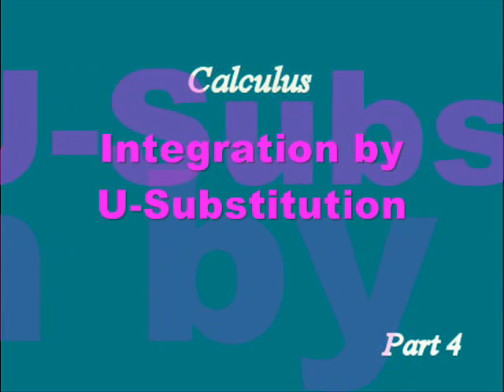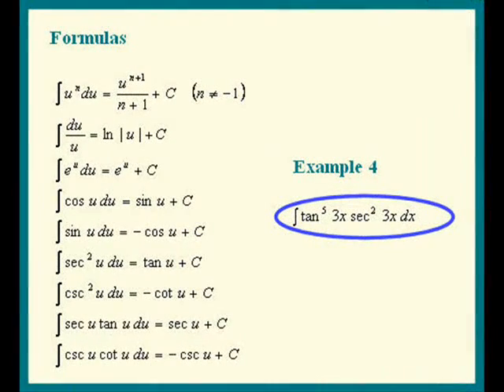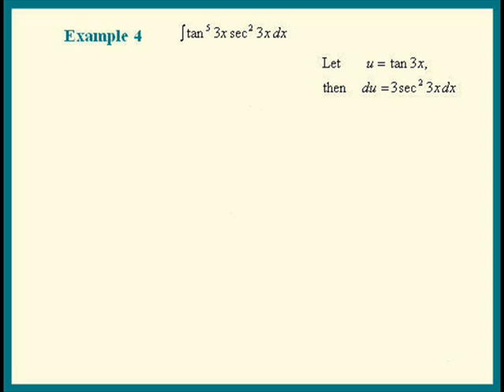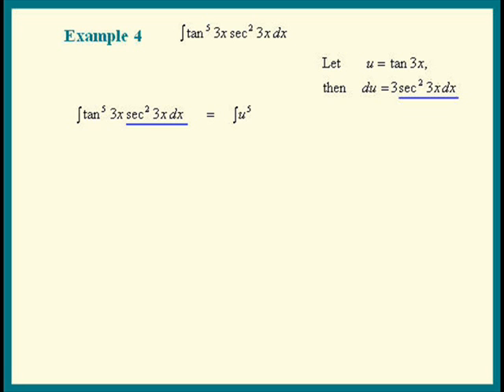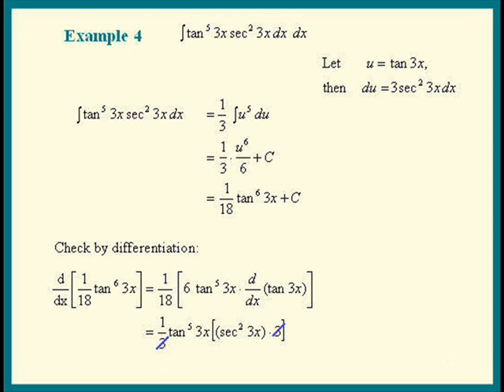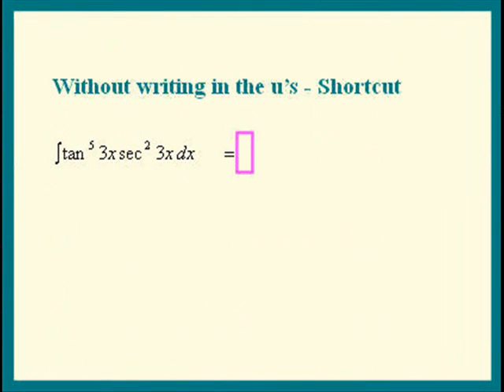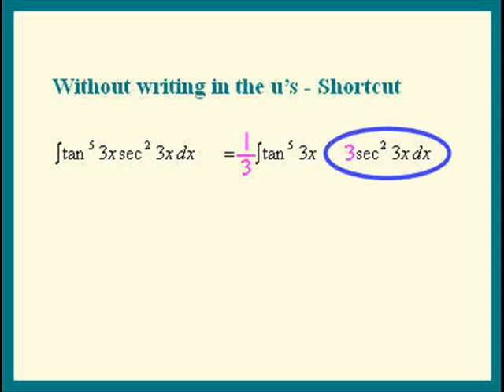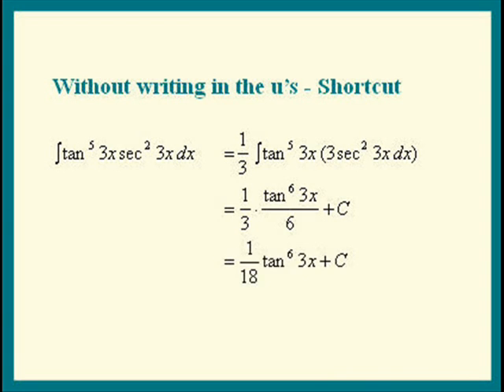Integration by U-Substitution, Part 4